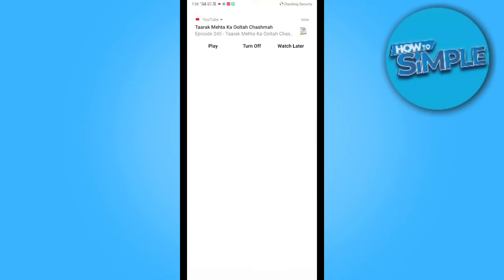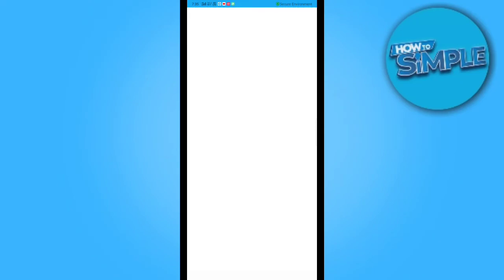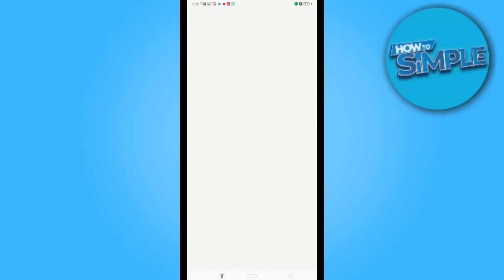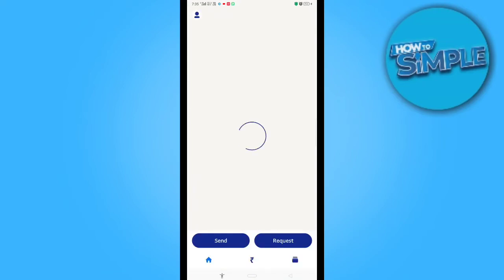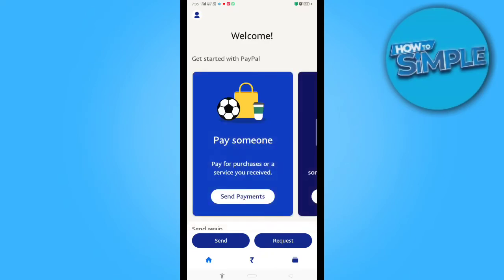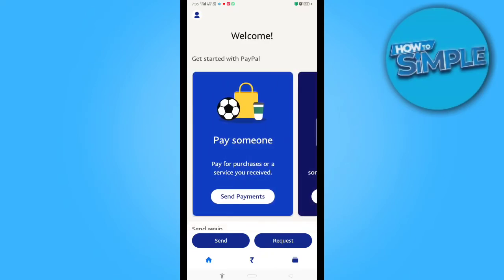How to Add Paypal to Linktree (2025)